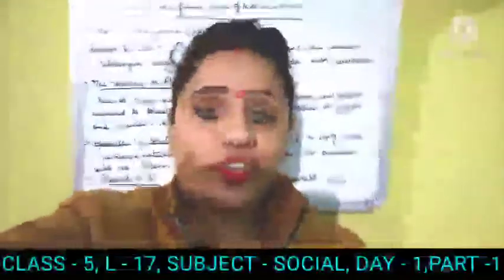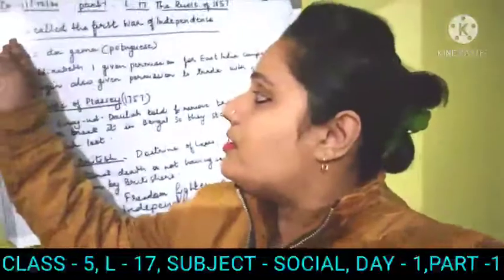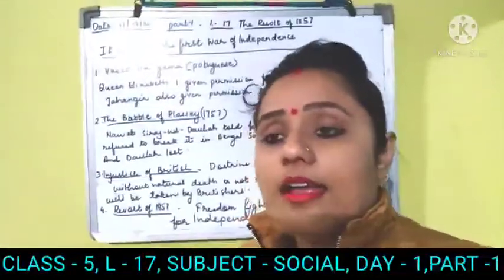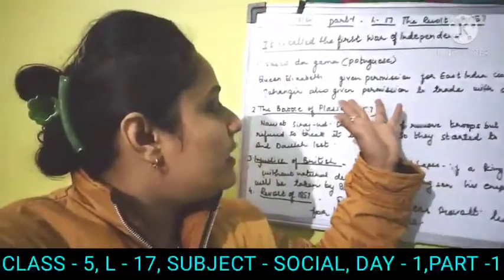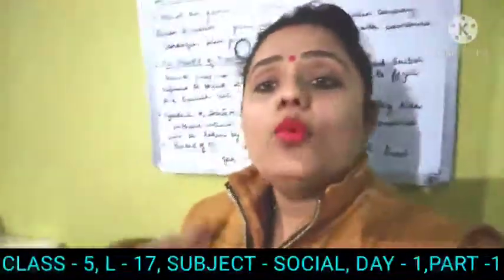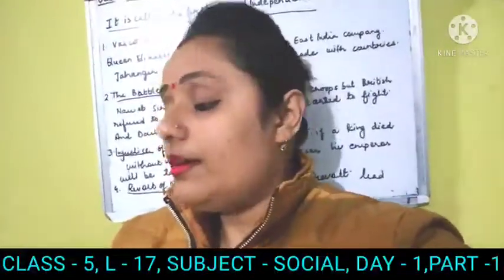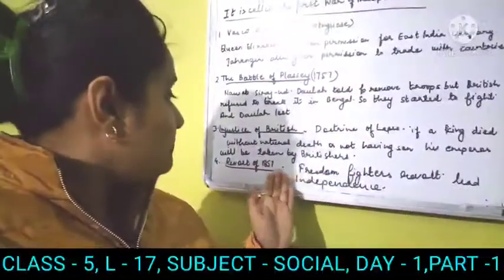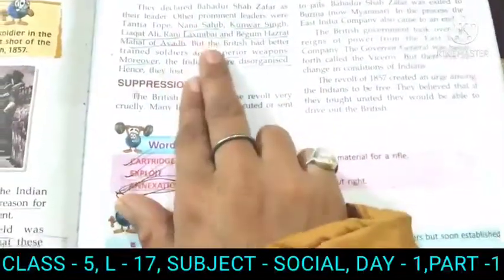Class - 5, lesson - 17, Day - 1, part- 1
Revolt of 1857, revotutionaries, freedom fighters